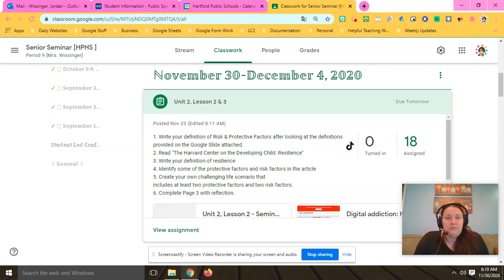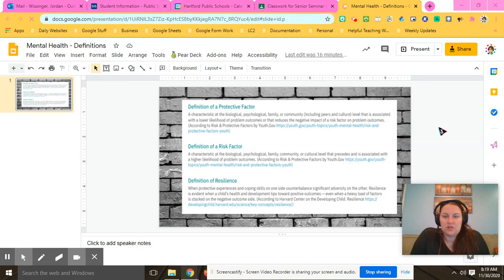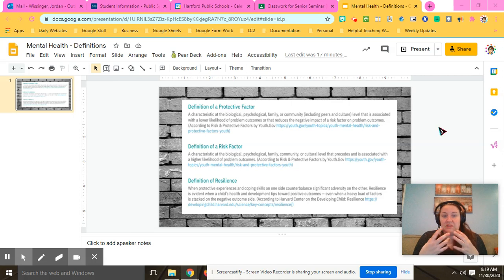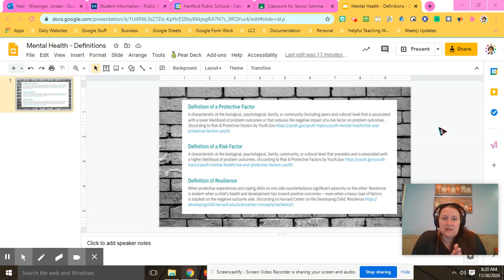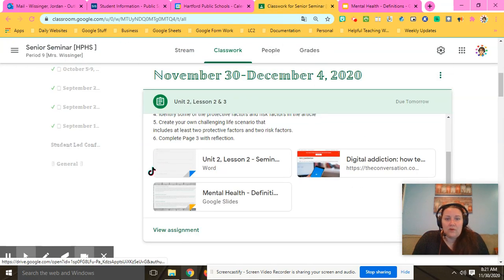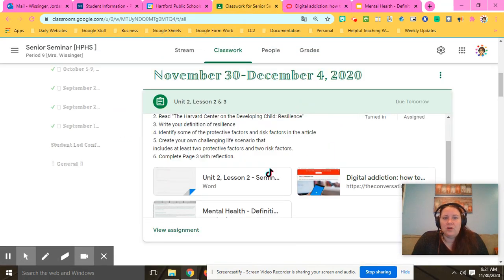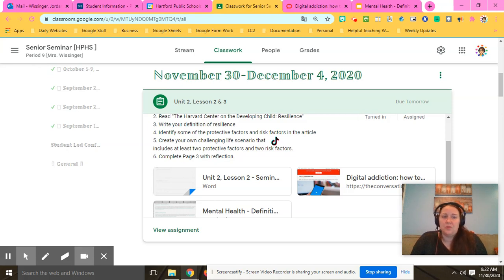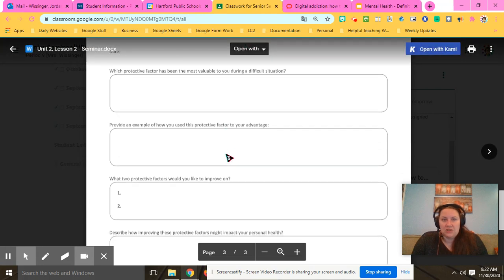Senior Seminar - Unit 2, Lessons 2-3